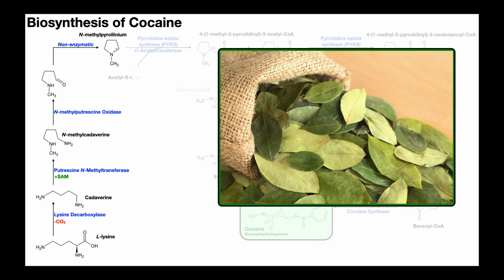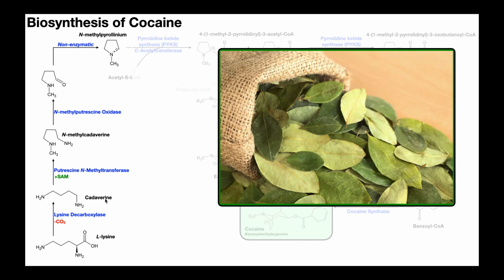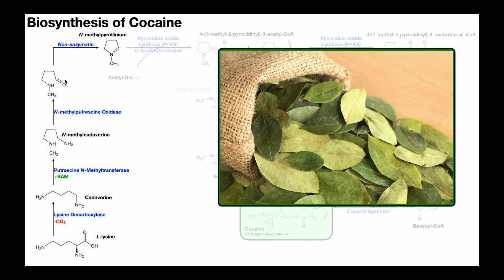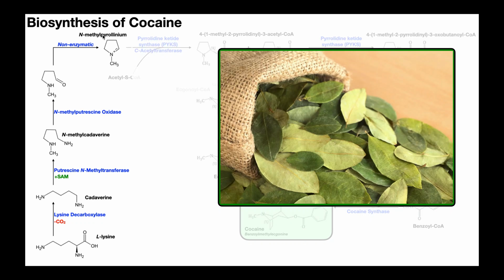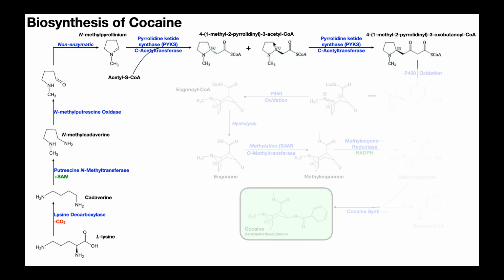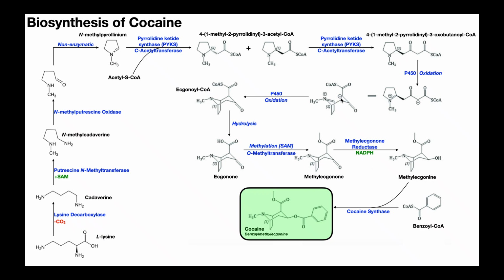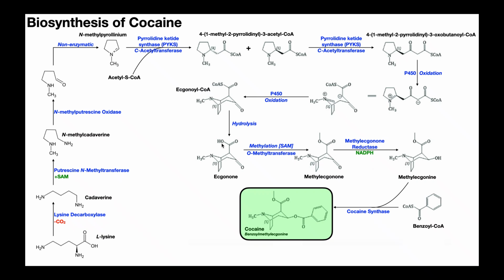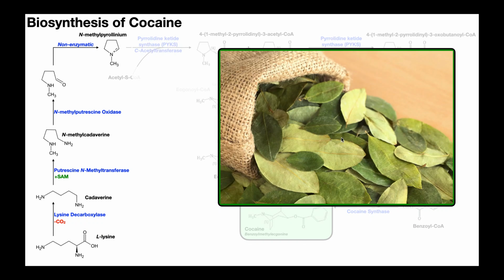🍃 Cocaine Biosynthesis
In this video, we explore the biosynthetic pathway for cocaine, as it occurs in the leaves of the Coca plant.